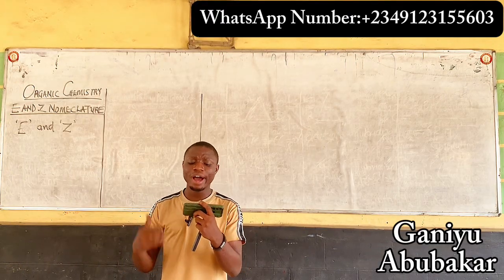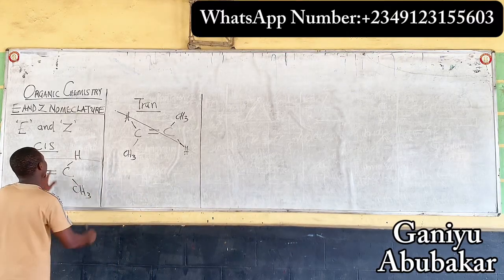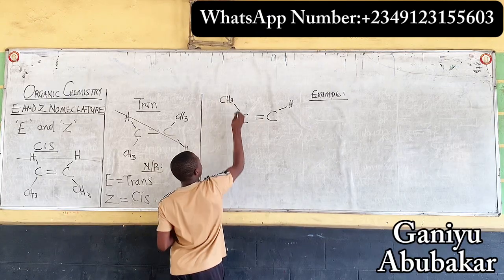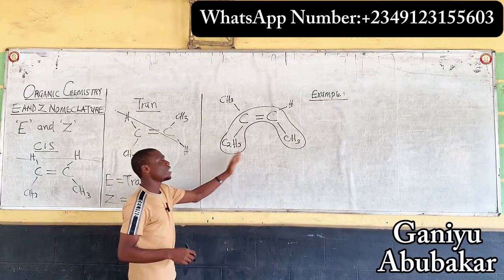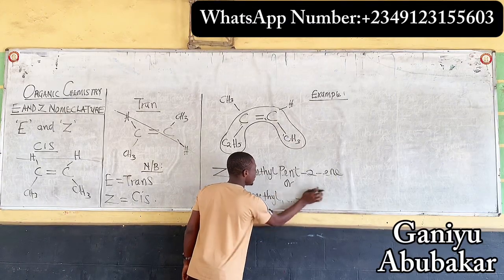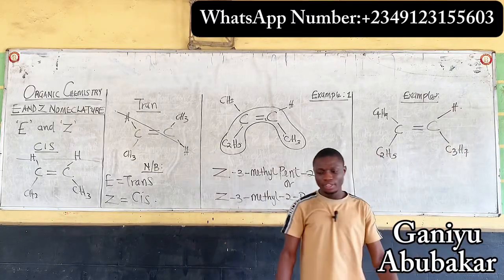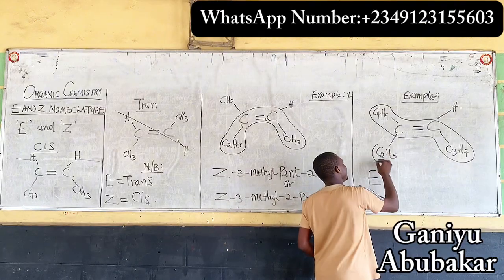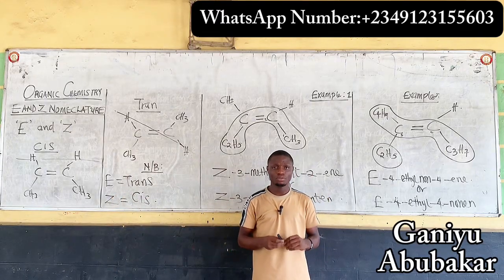E and Z Nomenclature | Organic Chemistry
Learn how to easily master organic chemistry nomenclature with this comprehensive guide! In this video, we break down the rules and conventions of naming organic compounds, making it simple and easy to understand. From alkane, alkene, and alkyne nomenclature to functional groups and substituents, we cover it all. Whether you're a student struggling with organic chemistry or a teacher looking for a helpful resource, this video is perfect for you. So, sit back, relax, and get ready to conquer organic chemistry nomenclature once and for all!